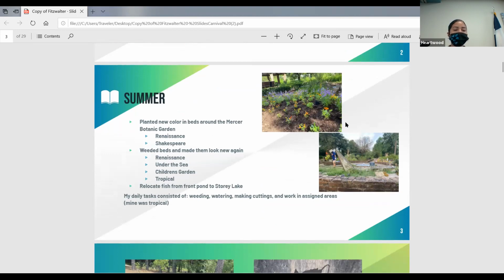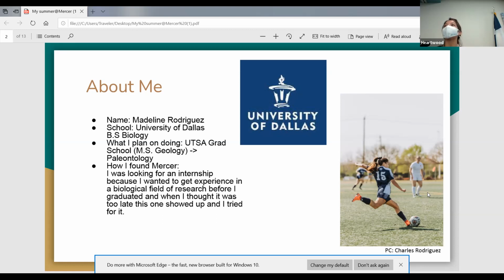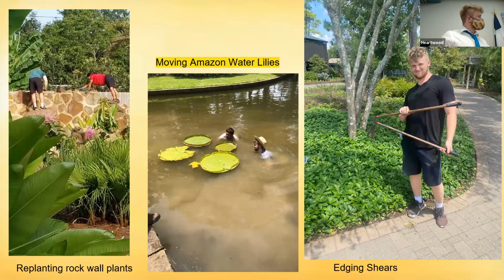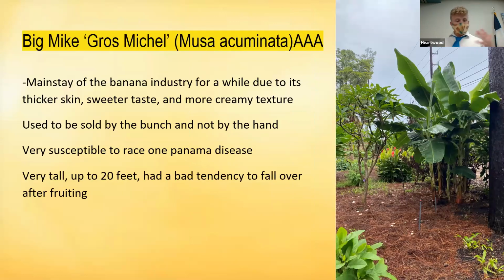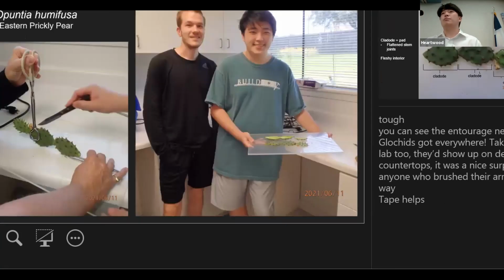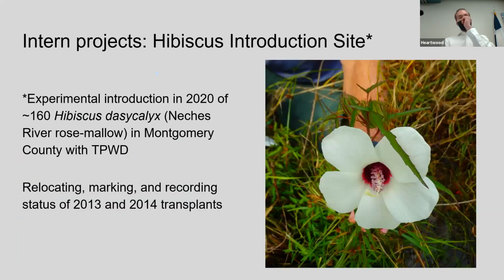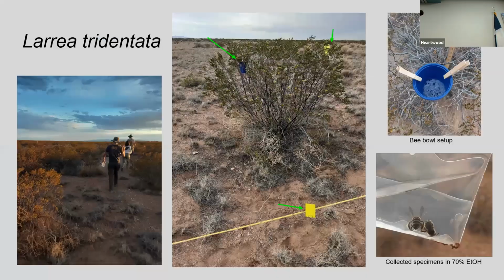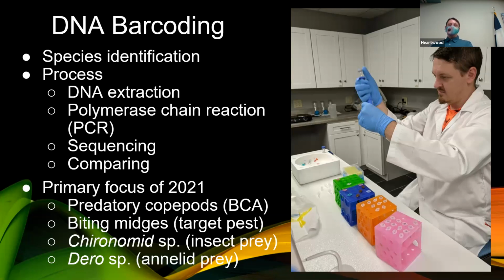August 2021 Chapter Meeting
Heartwood hosted the Mercer Student Research and Education Symposium on August 4, 2021. Interns from colleges, universities, and high schools conduct research on Mercer's globally diverse botanical collections and the herbarium collection of more than 50,000 plant specimens; research propagation techniques for Mercer's greenhouse collections; and provide research for the mosquito abatement program for Precinct 4's Biological Control Initiative. This meeting was a hybrid event, with some participants attending in person, and some attending via Zoom.